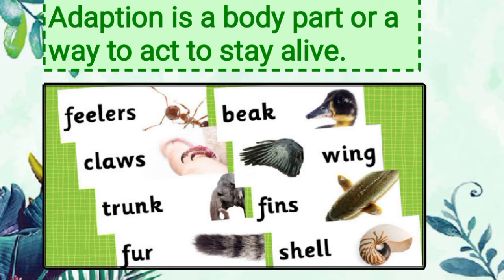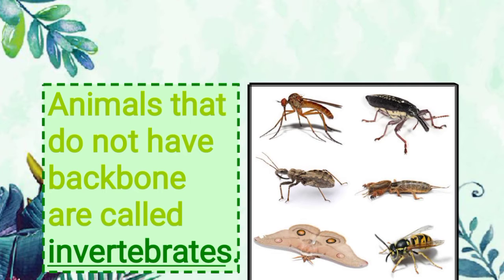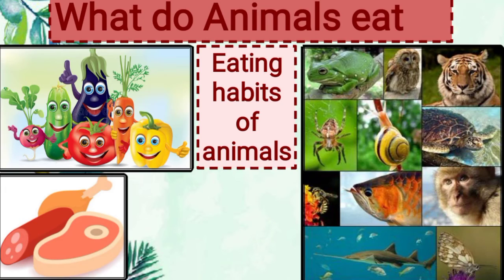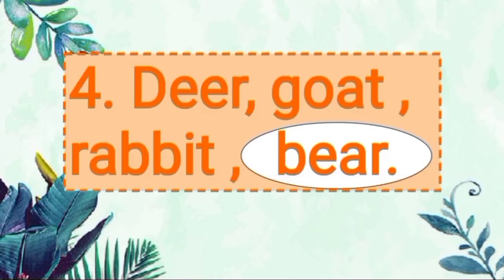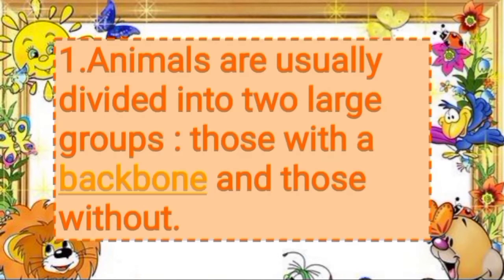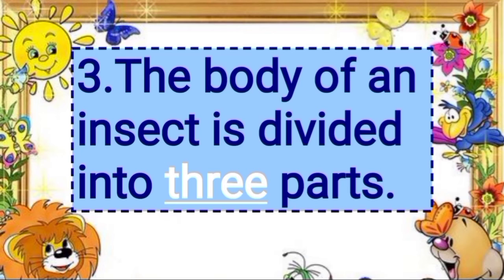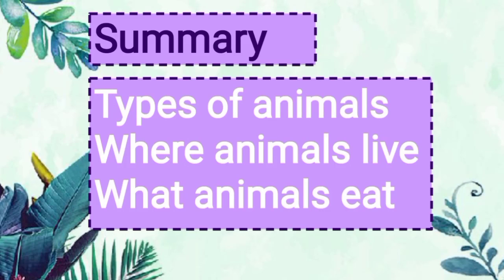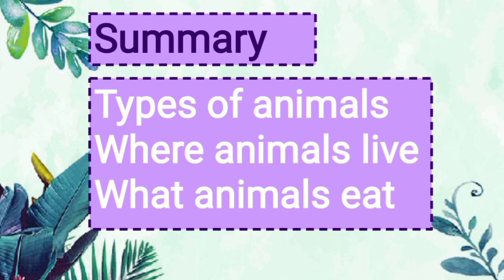English Medium - STD - 4 - SCIENCE - L - 10 - Solution - Q - 4 to 6